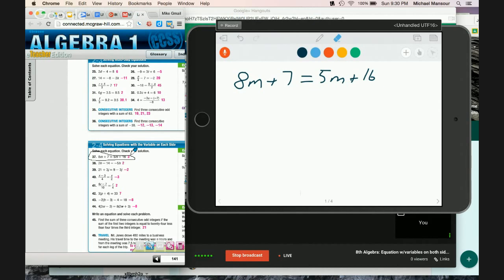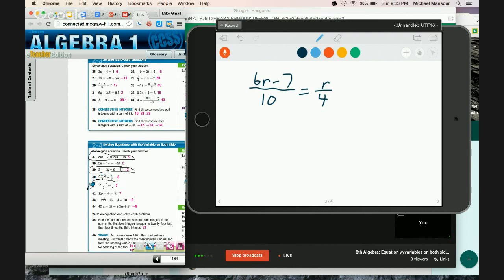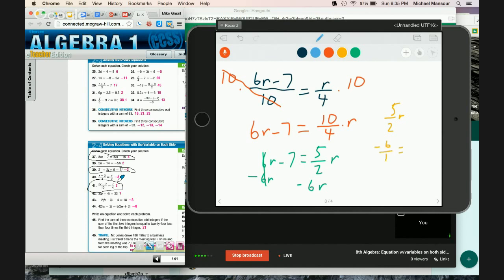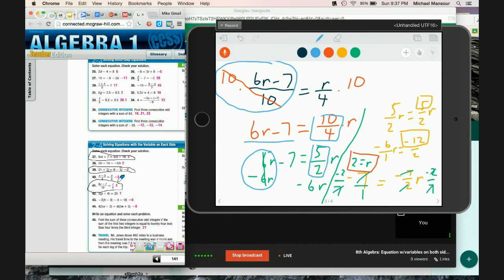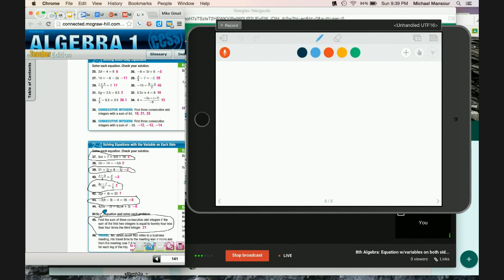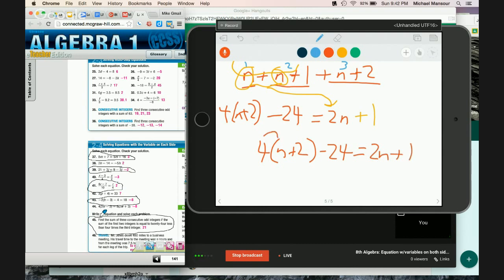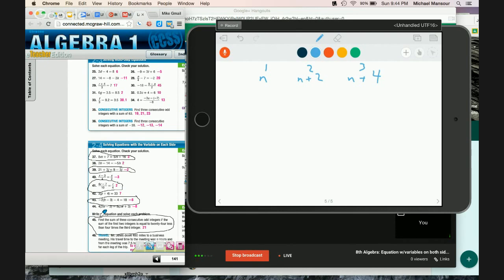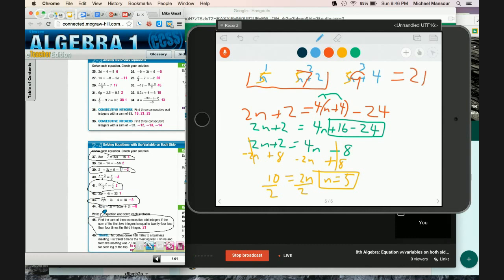8th Algebra: Equation w/variables on both sides review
This cast will review the problems on p. 141.